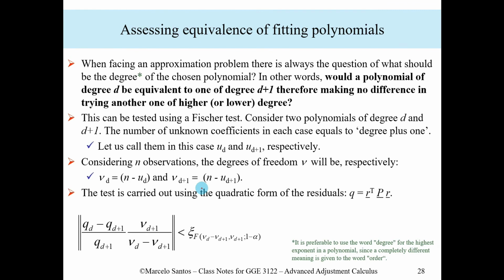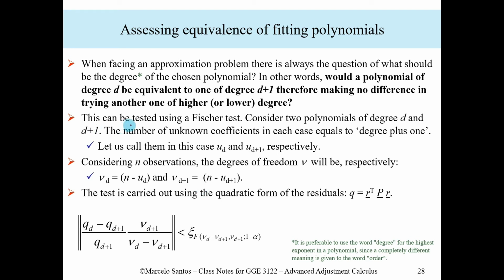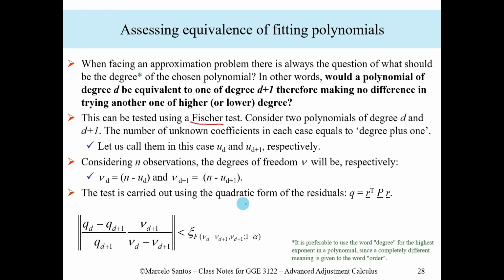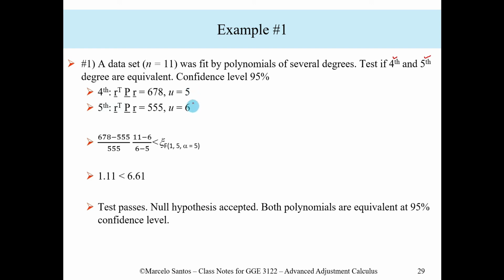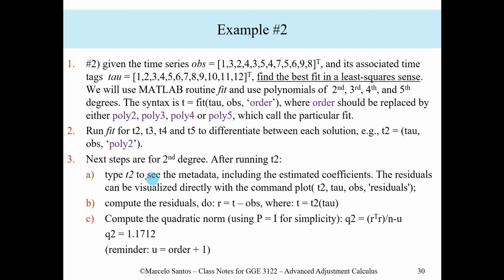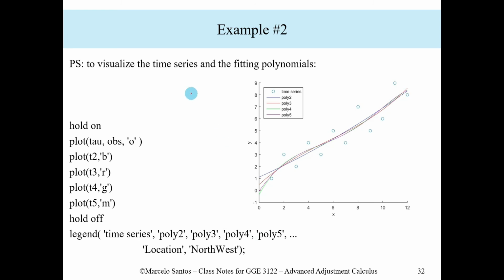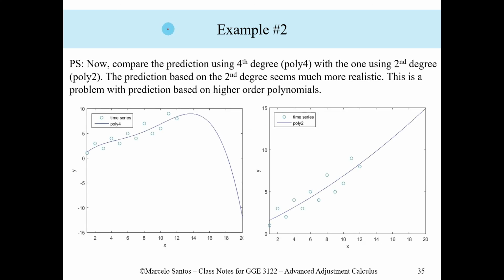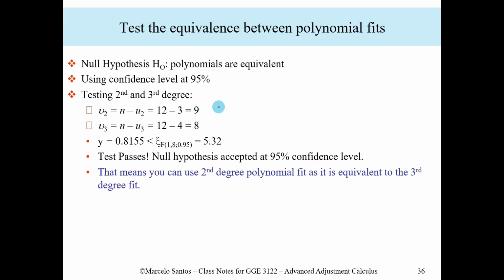3122 Trend Analysis Part 4 - Assessing equivalence of fitting polynomials